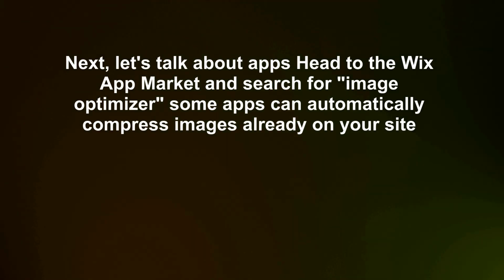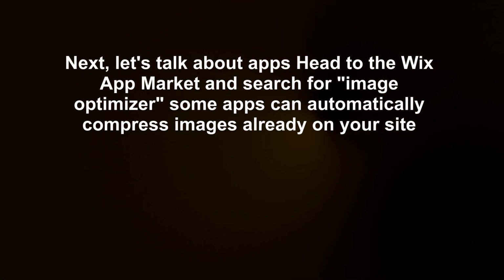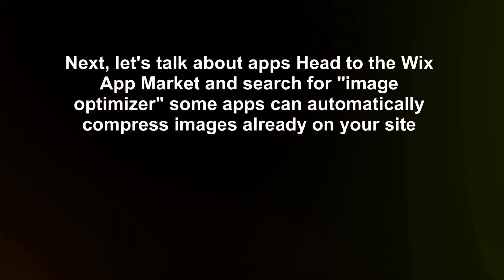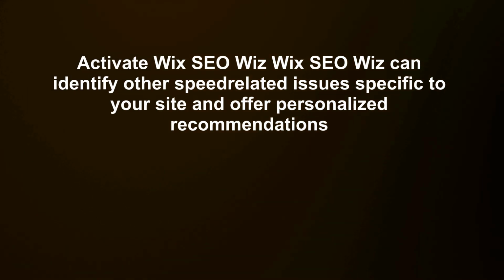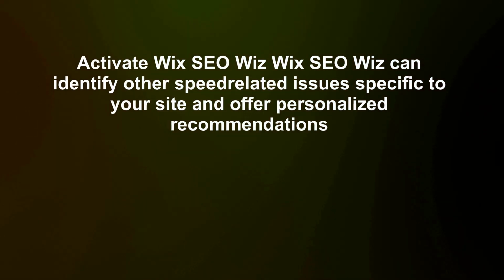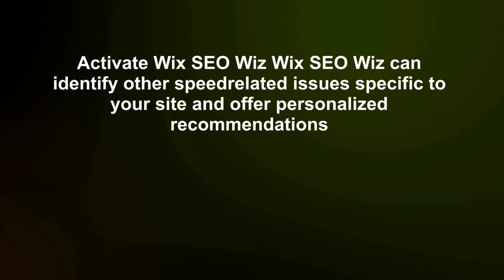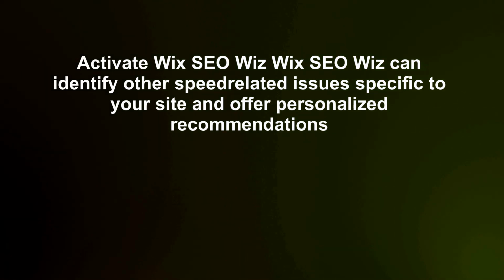How to Page Speed Increase on Wix Website - GUIDE!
How to Page Speed Increase on Wix Website offers practical tips and techniques for optimizing your Wix website's performance to improve loading speed and user experience. This guide includes image optimization, code minification, and leveraging browser caching to reduce loading times and boost your website's search engine rankings.

00:00 Intro
00:06 Log into Wix Editor
00:12 Optimize Images
00:22 Wix App Market
00:28 Wix SEO Wiz
00:34 Enable Browser Caching